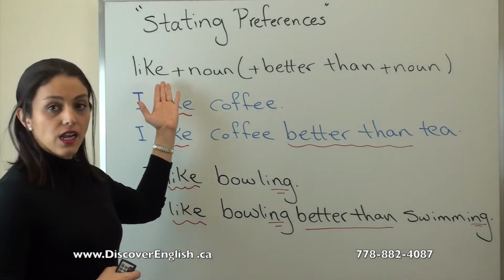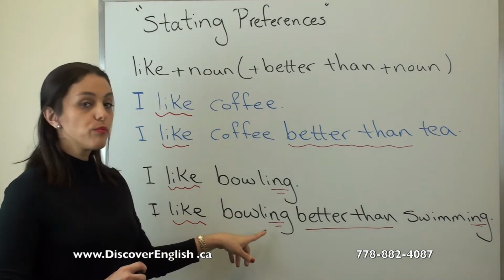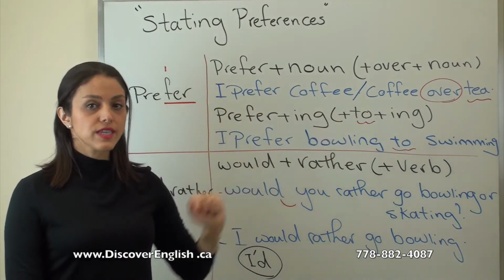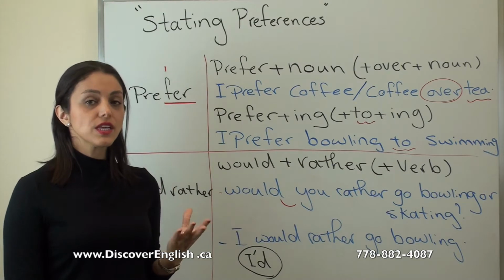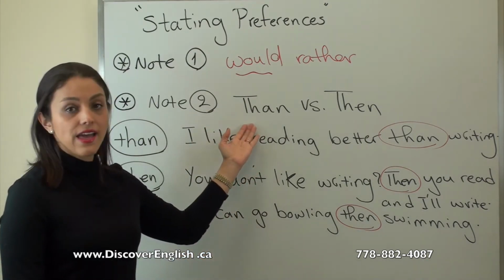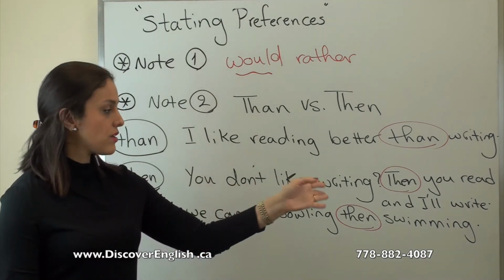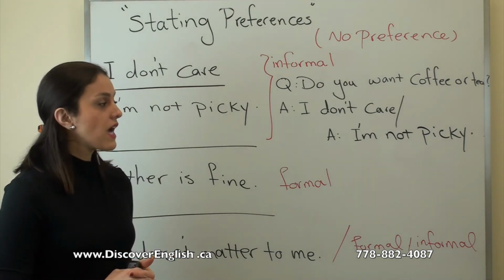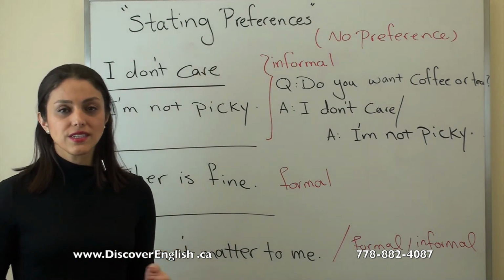Stating Preferences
چگونگی بیان خواسته‌ها و ترجیحات در زبان انگلیسی
مدرس: خانم یلدا احمدوند، مدیر و مدرس Discover English Academy
کارشناس ارشد زبان شناسی از دانشگاه Leicester انگلیس، یکی از مدیران و عضو هیئت علمی‌ معلمان زبان انگلیسی در بی‌سی (BC TEAL)